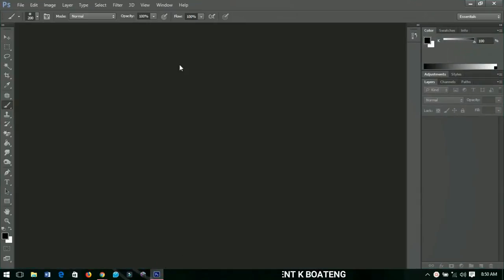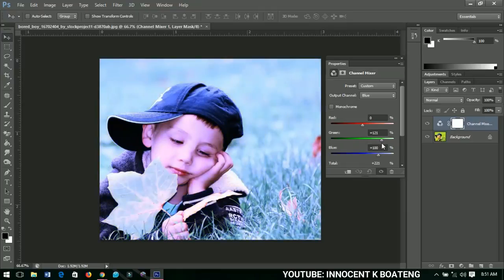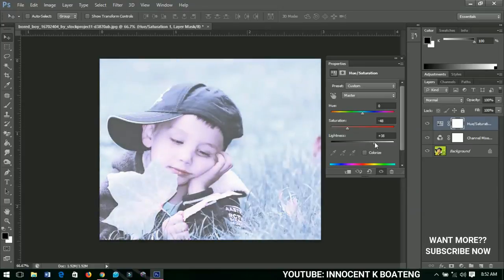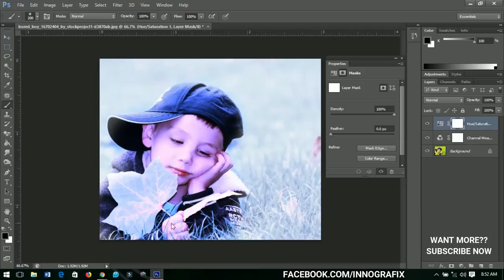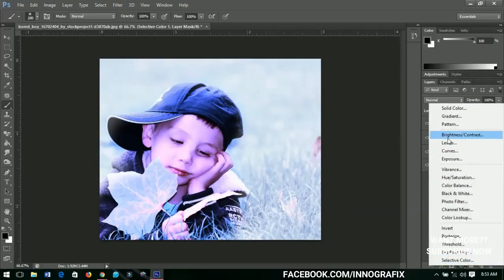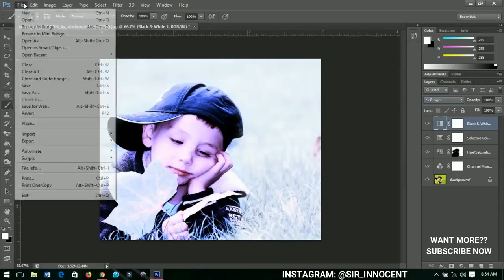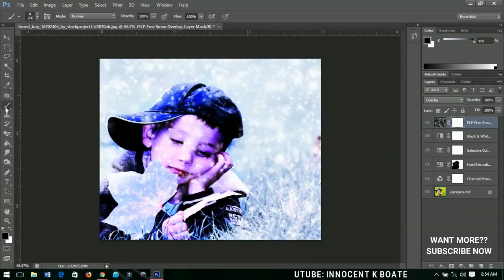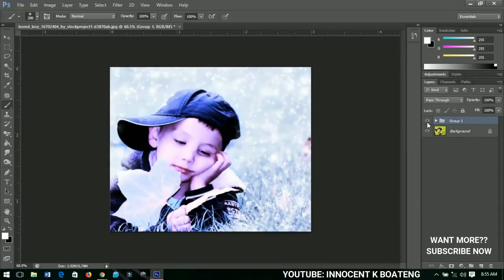Winter Snow Photo Effect | Photoshop Tutorial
Learn how to make Winter Snow Photo Effect in Photoshop. Follow this step by step photoshop tutorial to easily an awesome winter snow effect. Hope you enjoy the tutorial.

Much love.